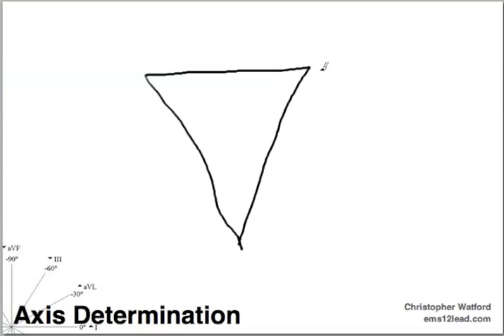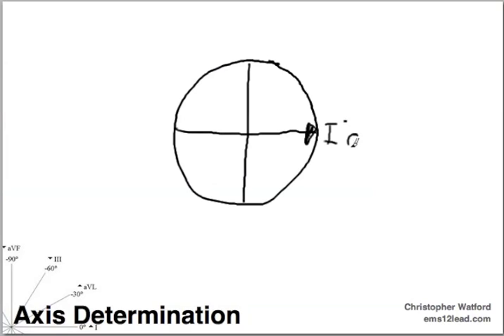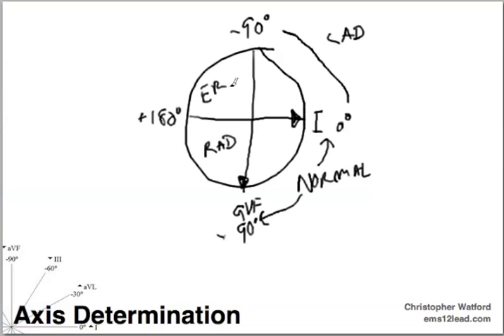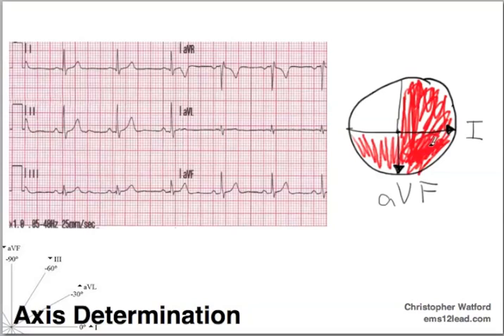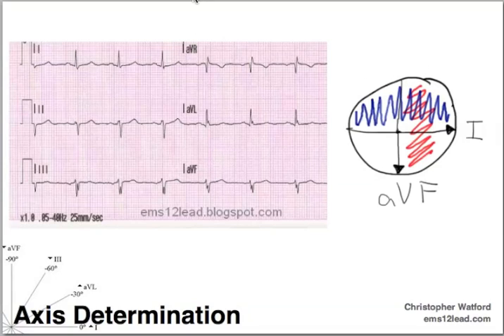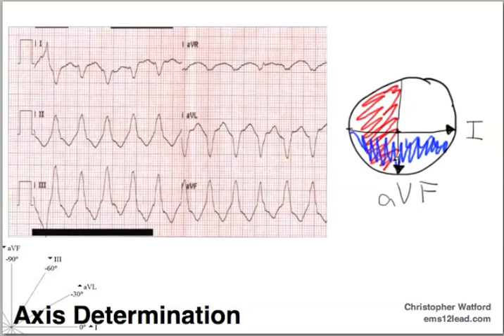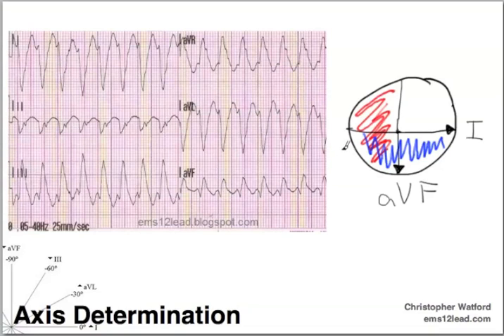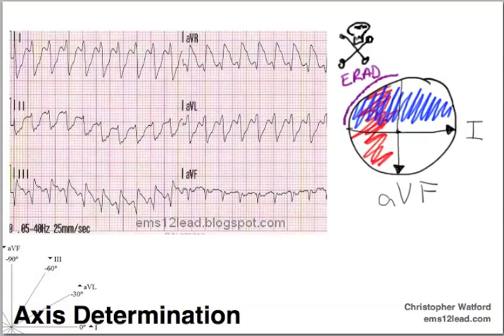Axis Determination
Christopher shows us how to use leads I and aVF to rapidly determine the frontal axis of an ECG.